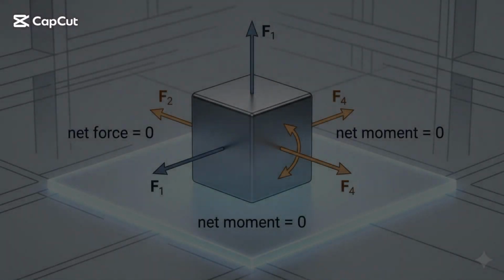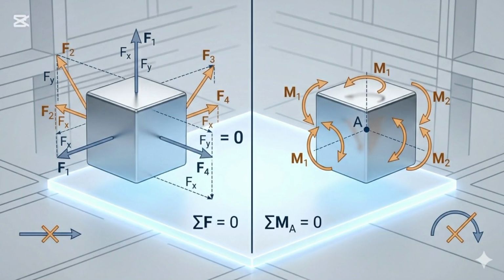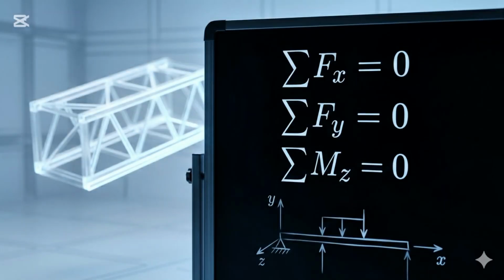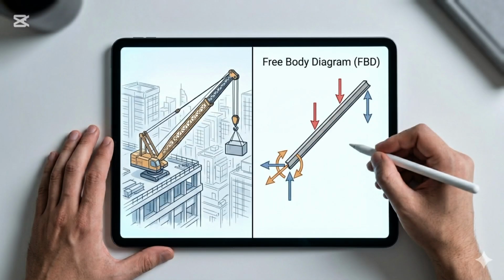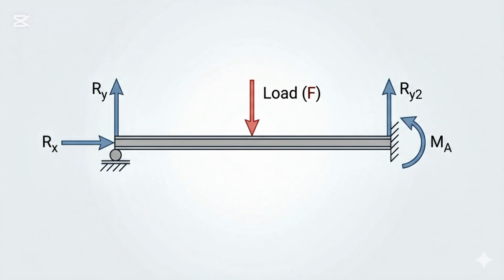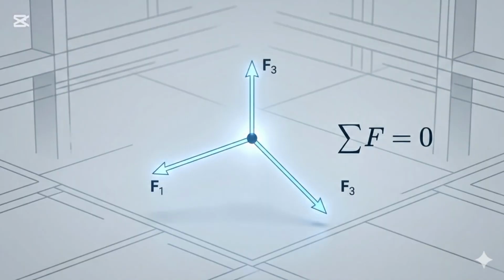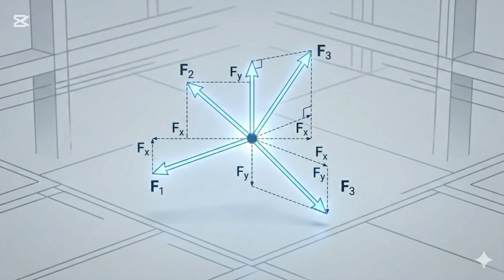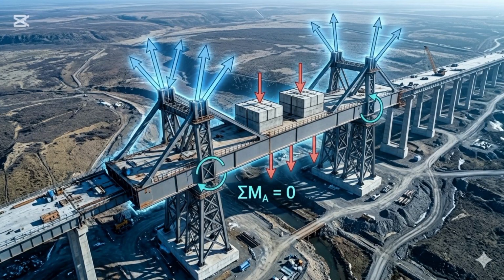Equilibrium of Forces Explained | Conditions, FBD, Particles & Rigid Bodies | Engineering Mechanics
In this video, you will learn the complete concept of Equilibrium of Forces in Engineering Mechanics in a clear and easy-to-understand way. This topic is very important for civil engineering students and forms the foundation for structural analysis and design.

We start by understanding what equilibrium of forces means and why it is essential in real-life engineering applications. Then we explain the conditions of equilibrium, including force balance and moment balance, which ensure that a body remains stable without translation or rotation.

Next, you will learn how to draw a Free Body Diagram (FBD), one of the most powerful tools in solving mechanics problems. After that, we cover the equilibrium of particles, where only forces are considered, followed by the equilibrium of rigid bodies, where both forces and moments play a role.

This lecture is perfect for beginners, civil engineering students, and anyone preparing for exams or improving their basics in mechanics.

📌 Topics Covered:
Equilibrium of Forces
Conditions of Equilibrium
Free Body Diagram (FBD)
Equilibrium of Particles